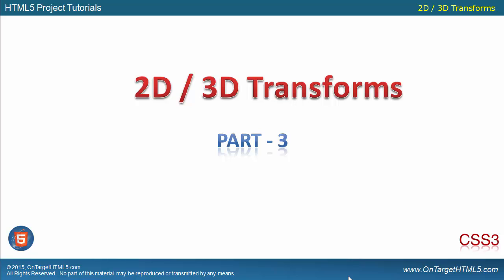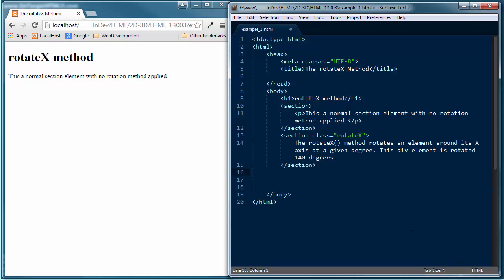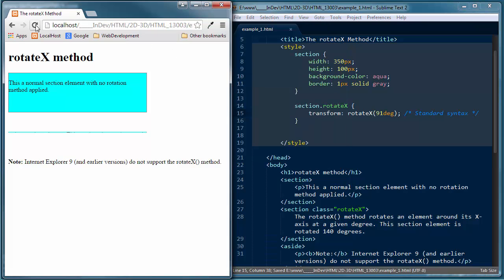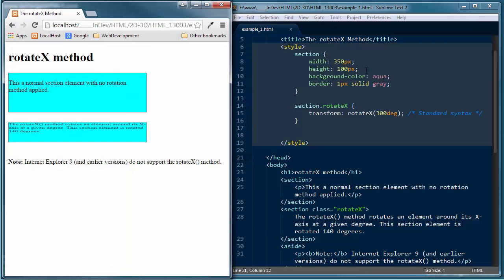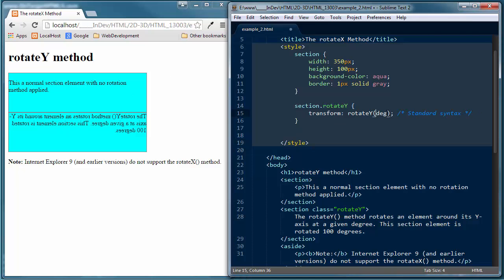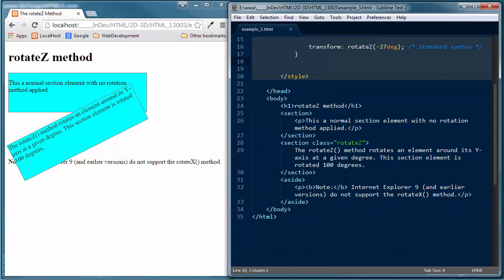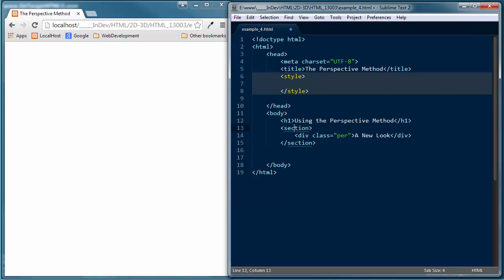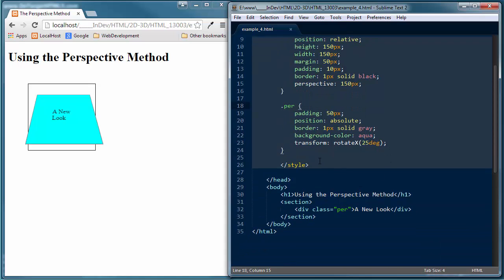23012-CSS3 Transform Property - Part 3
In part three (3) of our nine (9) part series we continue our dive into the new CSS3 Transforms property.  We demonstrate and discuss the rotateX method, the rotateY method, the rotateZ method and begin to understand the perspective method in CSS3.